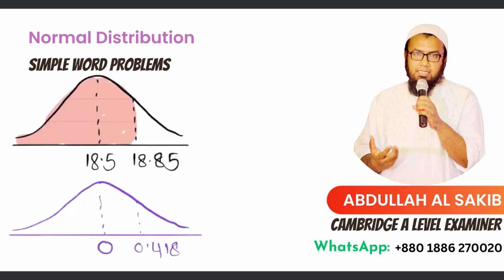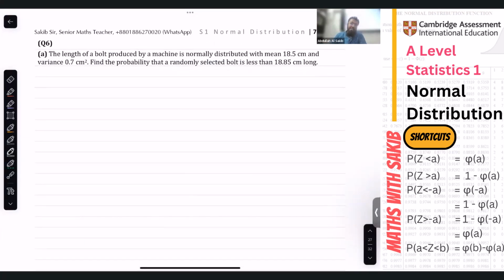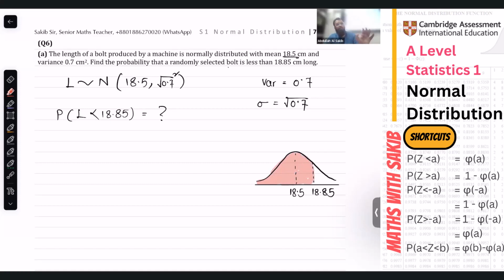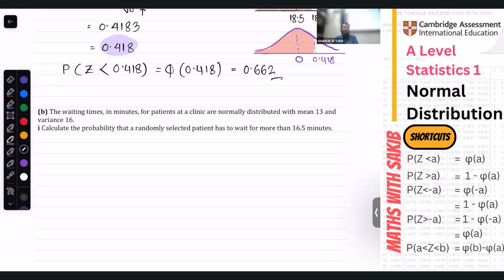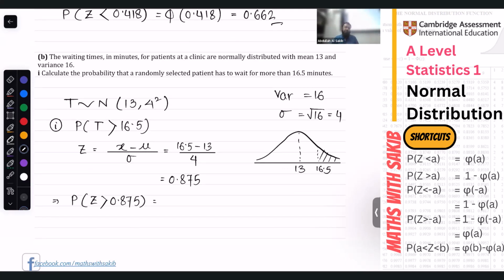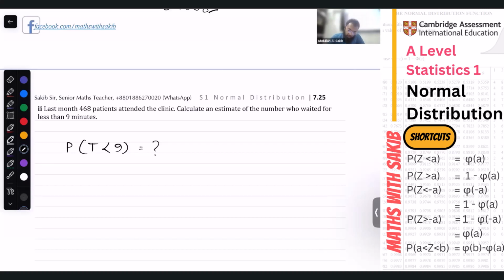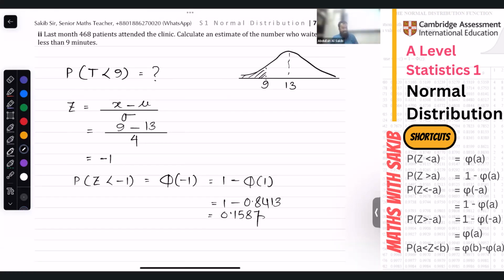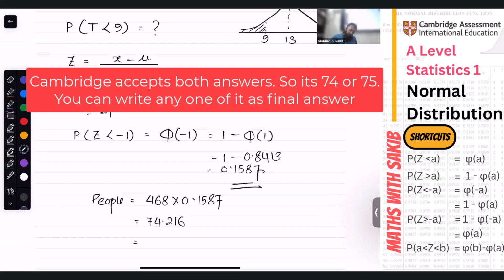Normal Distribution with Examples (Lec 7) - A Level Normal Distribution